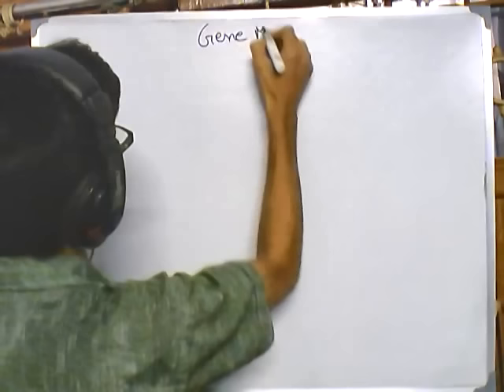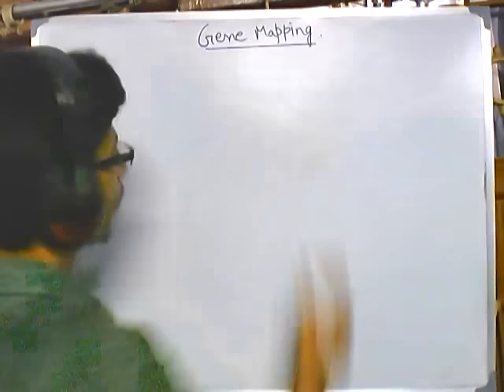Introduction to gene mapping (gene mapping part 1)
This lecture explains about the introduction to gene mapping.
Gene mapping, also called genome mapping, is the creation of a genetic map assigning DNA fragments to chromosomes.[1]

When a genome is first investigated, this map is nonexistent. The map improves with the scientific progress and is perfect when the genomic DNA sequencing of the species has been completed. During this process, and for the investigation of differences in strain, the fragments are identified by small tags. These may be genetic markers (PCR products) or the unique sequence-dependent pattern of DNA-cutting enzymes. The ordering is derived from genetic observations (recombinant frequency) for these markers or in the second case from a computational integration of the fingerprinting data. The term "mapping" is used in two different but related contexts.

Two different ways of mapping are distinguished. Genetic mapping uses classical genetic techniques (e.g. pedigree analysis or breeding experiments) to determine sequence features within a genome. Using modern molecular biology techniques for the same purpose is usually referred to as physical mapping. Source of the article published in description is Wikipedia. I am sharing their material. Copyright by original content developers of Wikipedia.